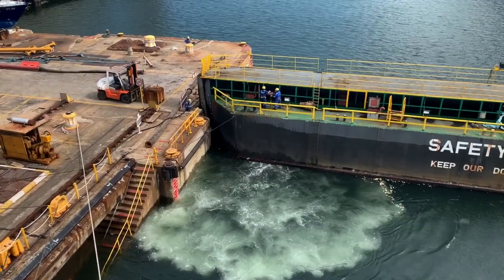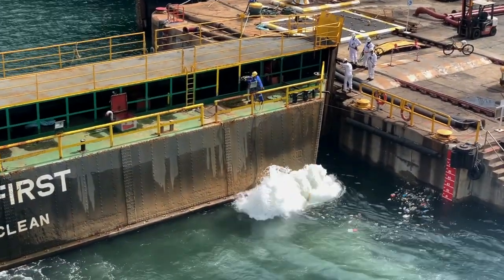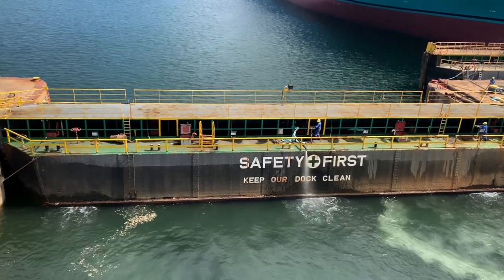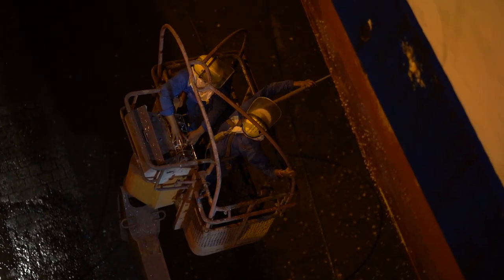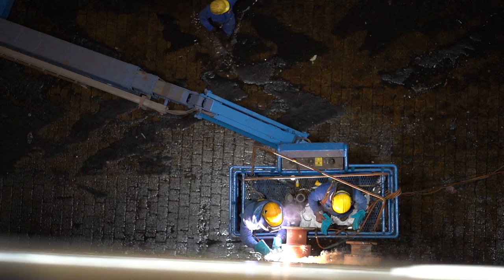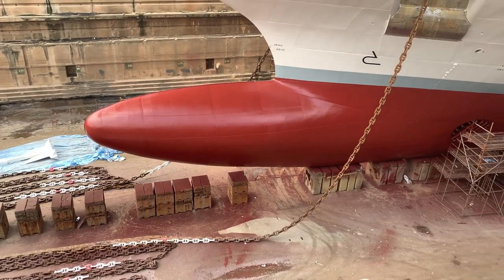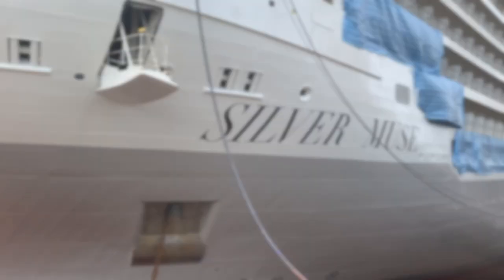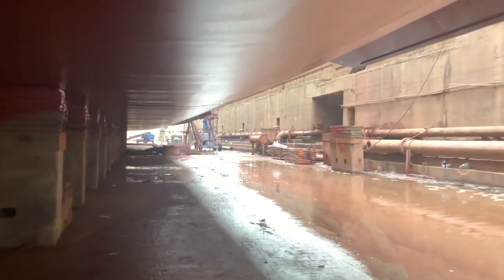Facial for Luxury Cruise Liner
The Luxury Silver Muse from Silversea just completed a dry dock in Singapore. This beautiful vessel is getting ready to get back to service and welcome back the respective guests and crew.
We trust for the safe return of the cruise industry and we can enjoy traveling at Sea with the amazing Silversea family.

The below LINK includes few of my shared photography work about the Singapore dry dock.

Csaba Desvari continues to visit many places all over the World and captures their moments with a true passion for photography.
I invite you to come and see these moments, through Csaba's aperture.

may not be reproduced or used in any manner whatsoever
without the express written permission of Csaba Desvari.